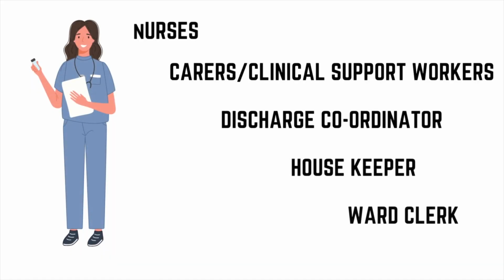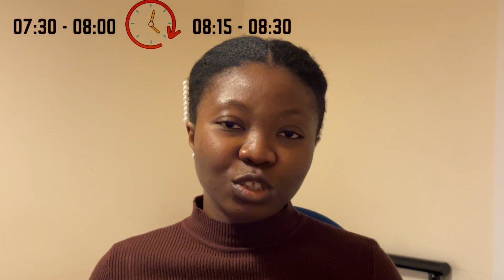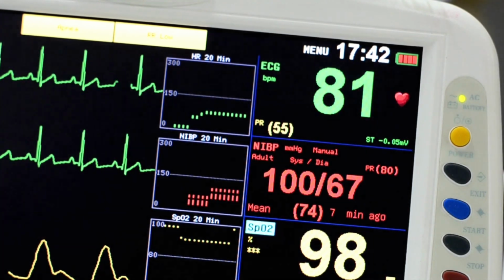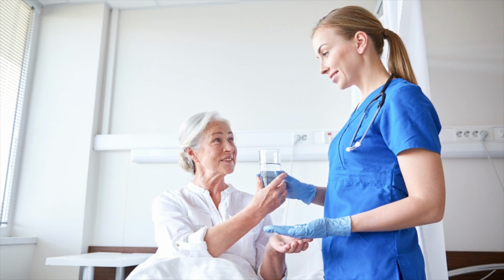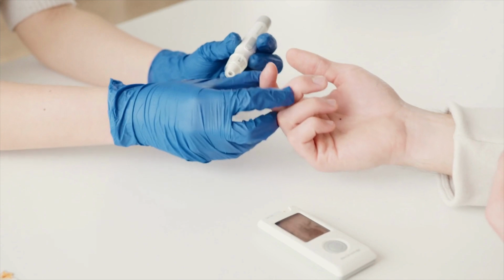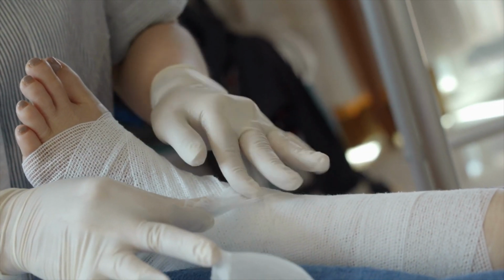A day in a NHS medical ward//Day shift + Night Shift//ukrn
Hi everyone. In today's video I try to describe what a long day and night shift looks like in a NHS medical ward. I hope you like it.